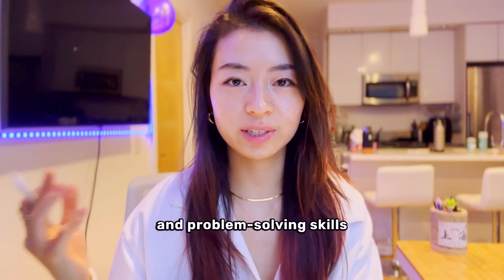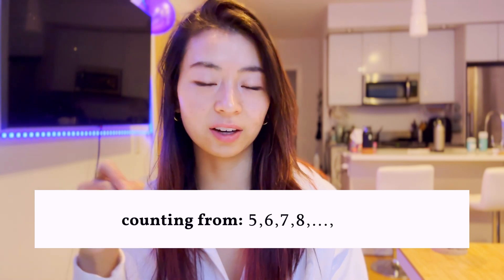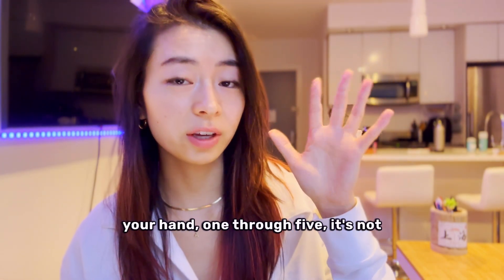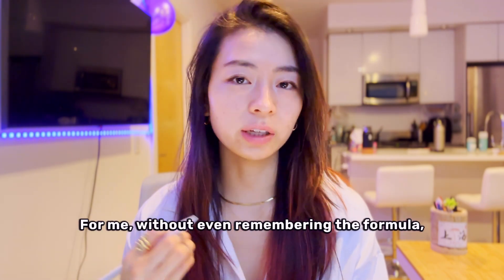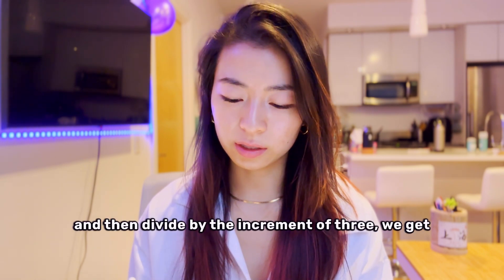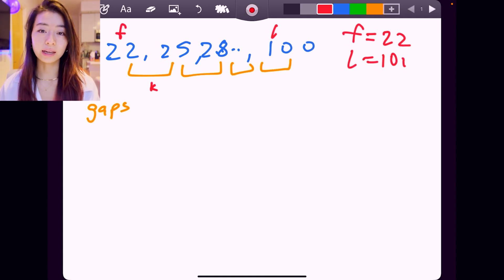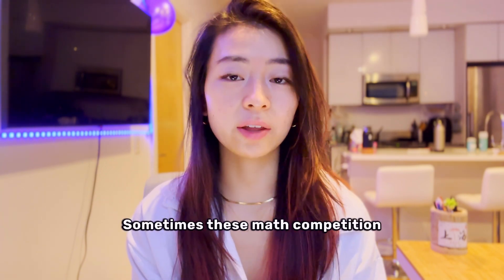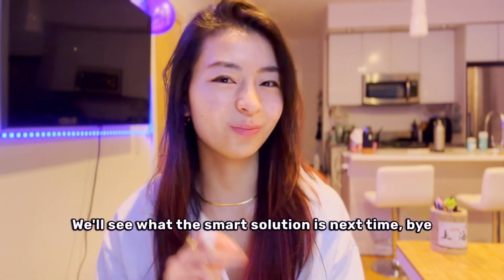Struggling at math? ACE MATH by building math sense | Level 1, Part 7